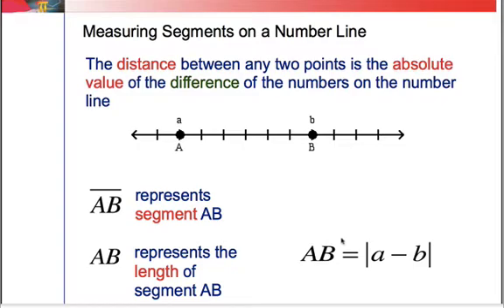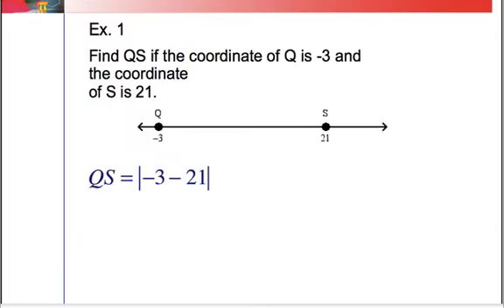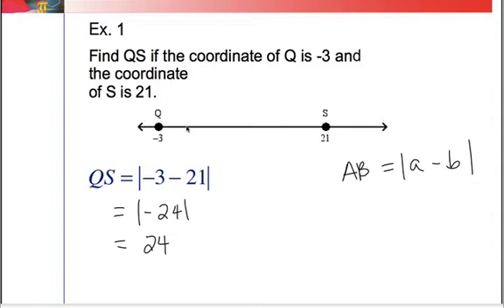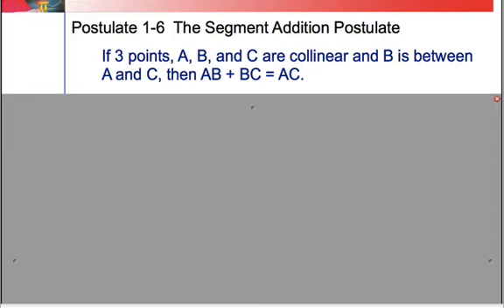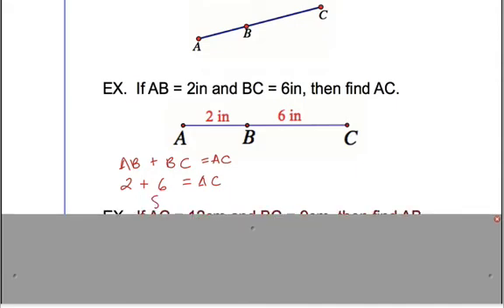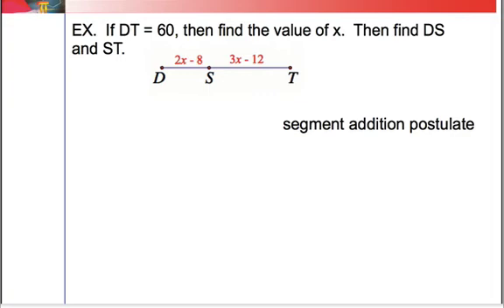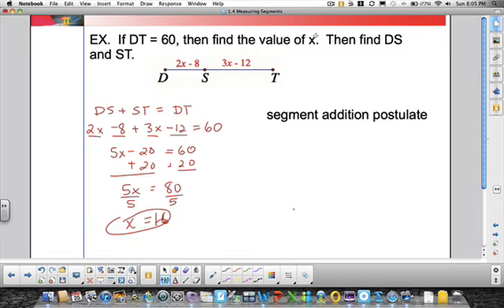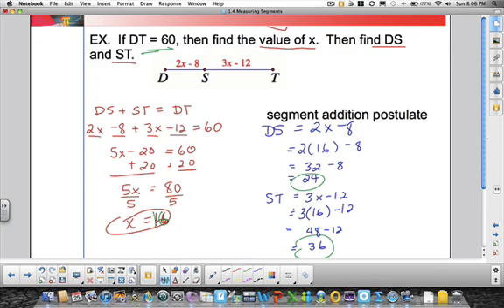1.4 Measuring Segments